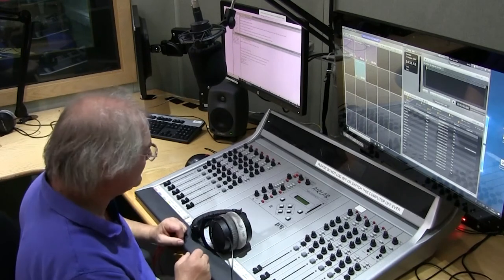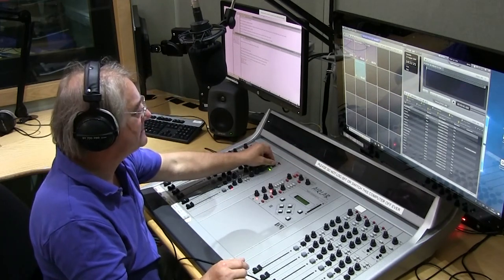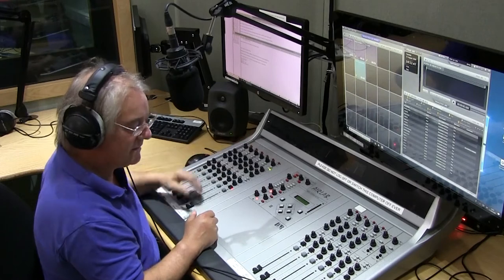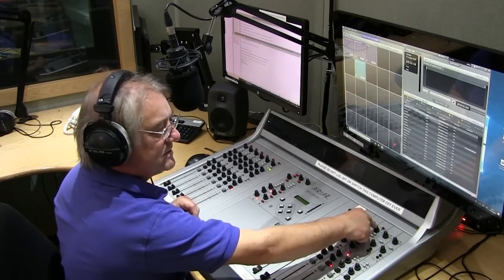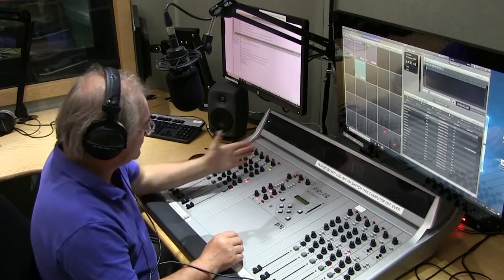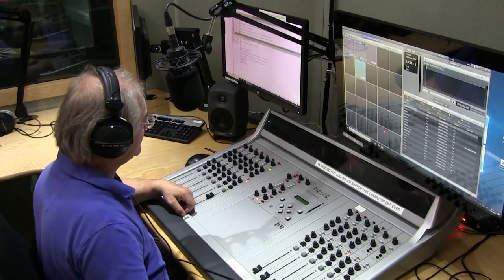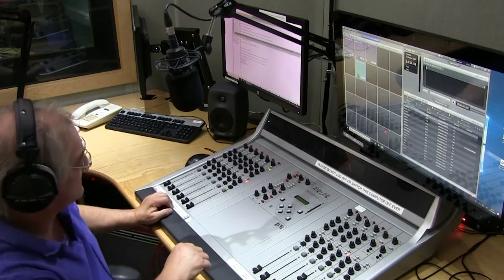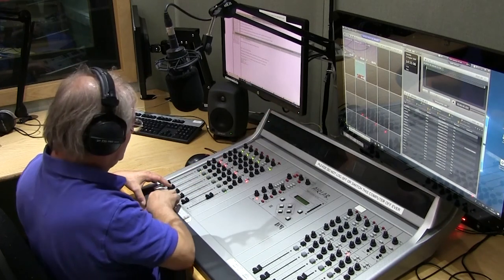Bringing it all together in the Air Radio Studio.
In this final part of this playlist you will see how its all brought together in the Air Radio Studio using the RCS setter. From mixing everything together to that final recording. This is how you make your show go live!

⏰ TimeCodes

00:00 - Welcome & overview
00:51 - RCS Setter
01:52 - Controlling the panels
05:00 - Example of recordings in the Air Studio

⚡️ Useful Resources